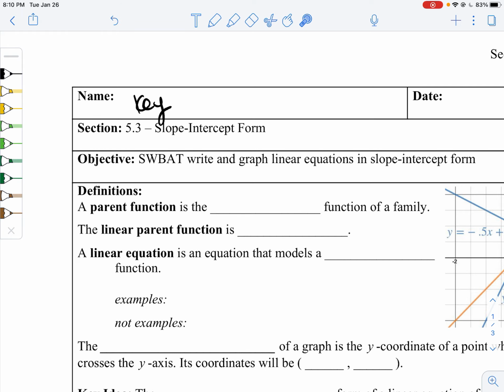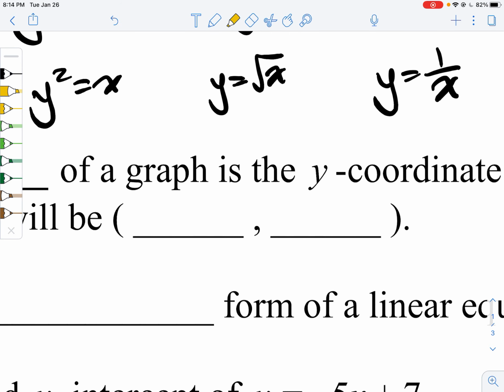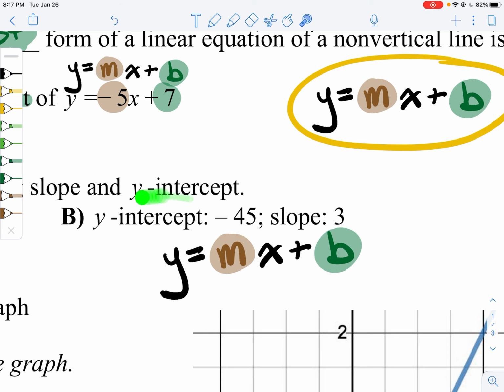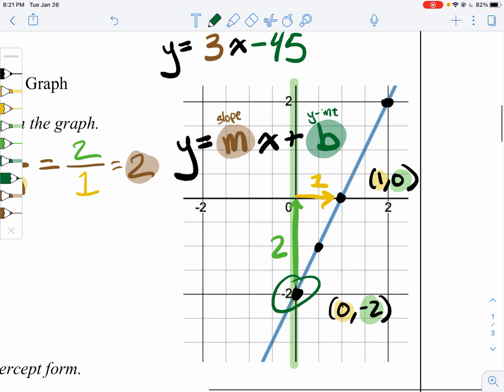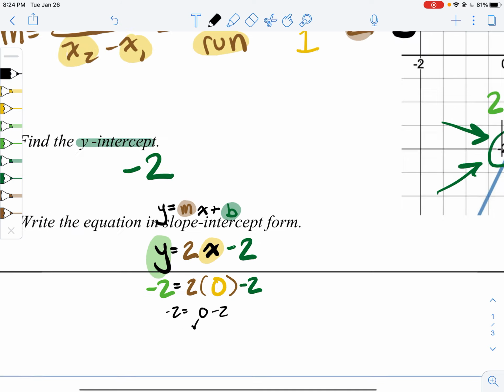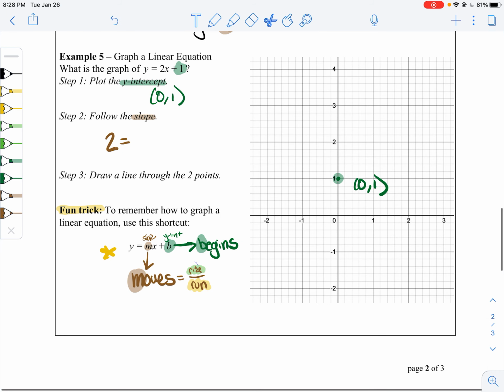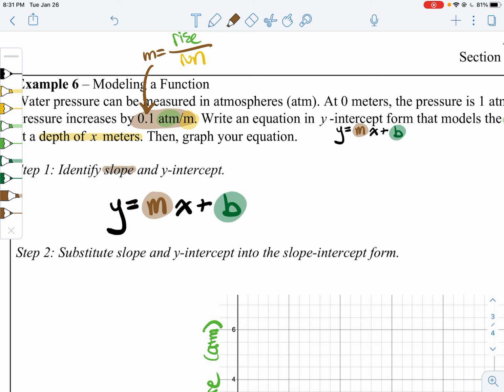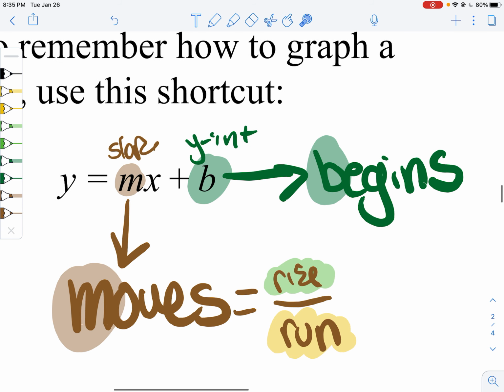Alg 1 - 5.3 Slope-Intercept Form